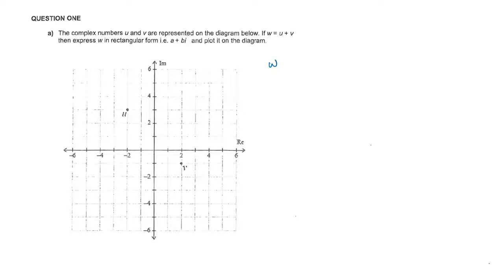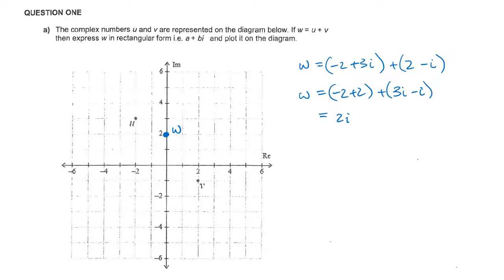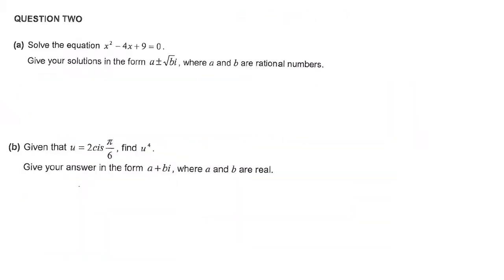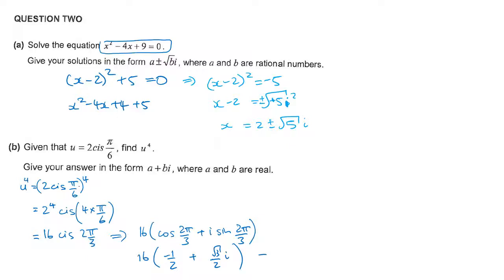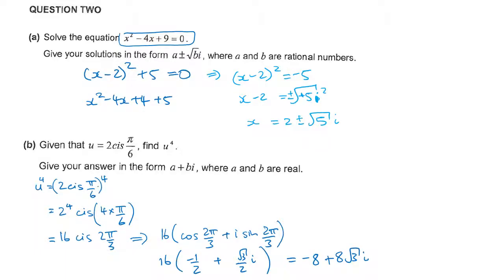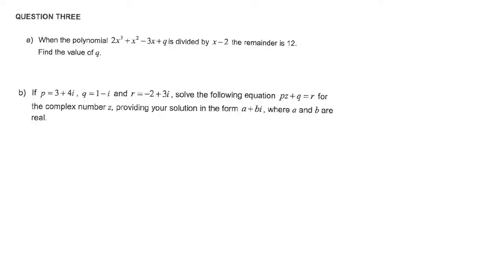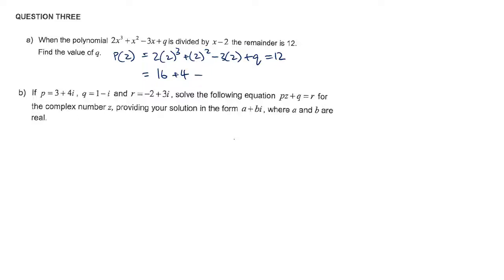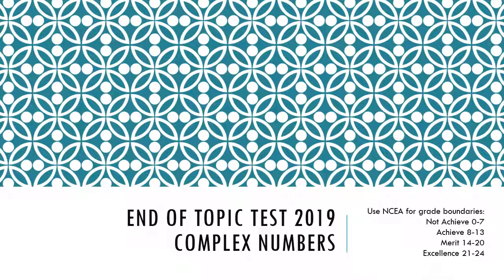Complex Numbers End of Topic Test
An end of topic test for Complex Numbers to give an indication where you are at with your learning.